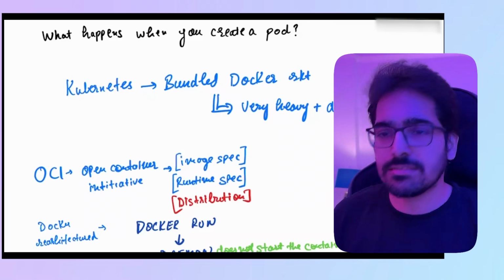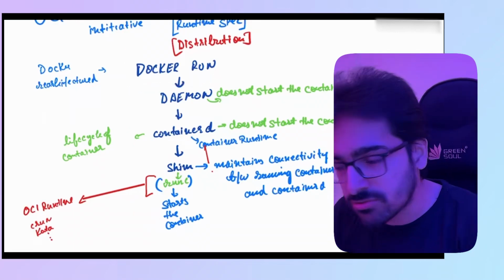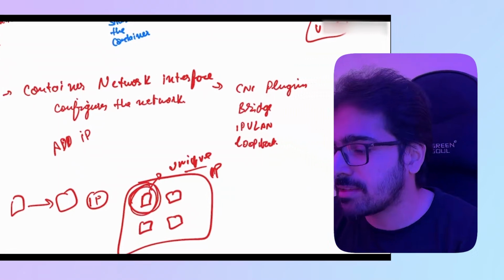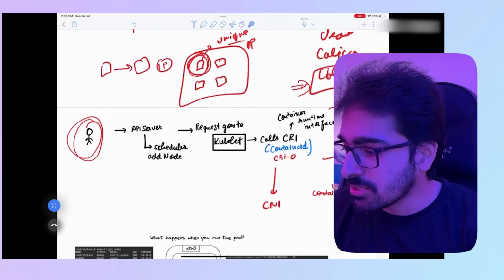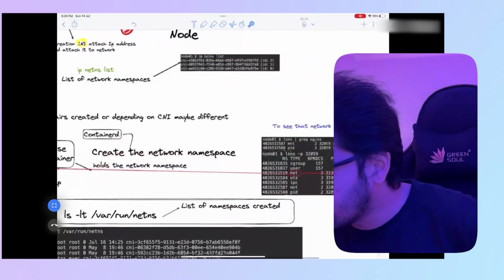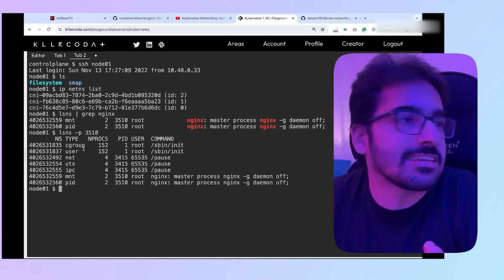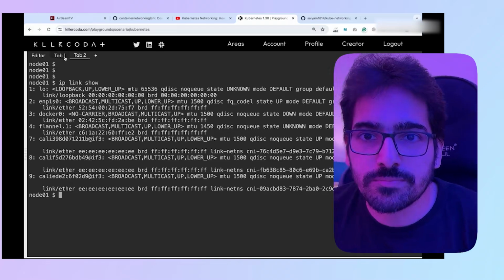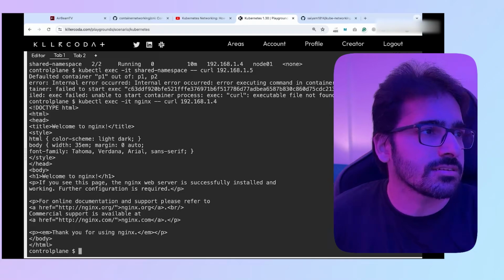Day 32/40 - Kubernetes Networking Explained | Container Network Interface (CNI)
Welcome to day 32/40 of the Certified Kubernetes Administrator (CKA) series! In this video, we will deep dive into Kubernetes networking and explore concepts such as container network interface(cni), container runtime, how networking happens in a Kubernetes cluster, and many more.
Thank you Saiyam(@kubesimplify ) for the neat explanation!